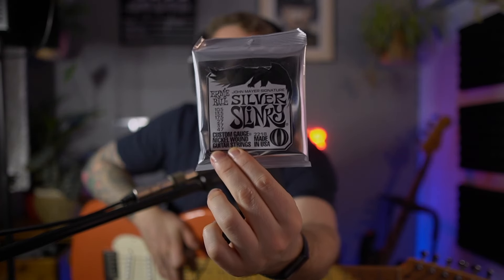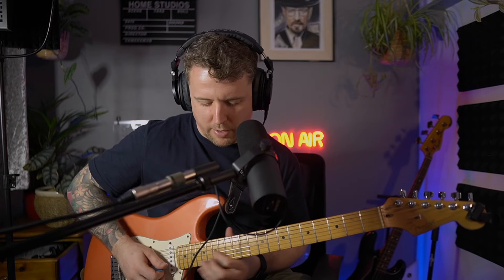NEW Go-To Strings?! First Impressions of John Mayer’s Silver Slinkys!